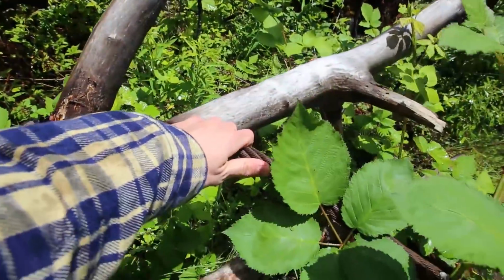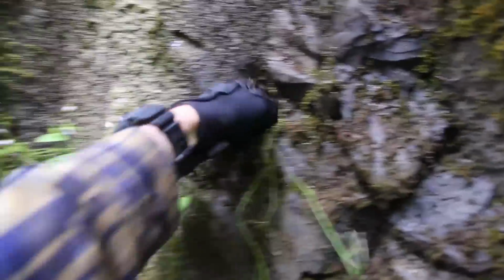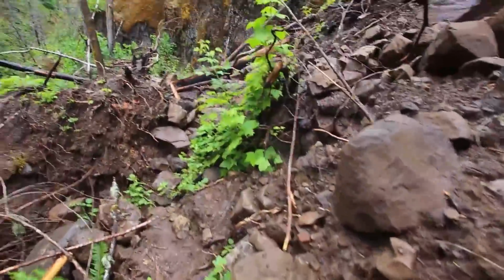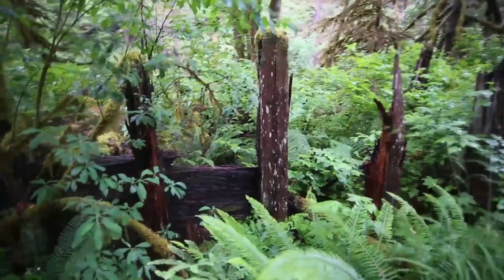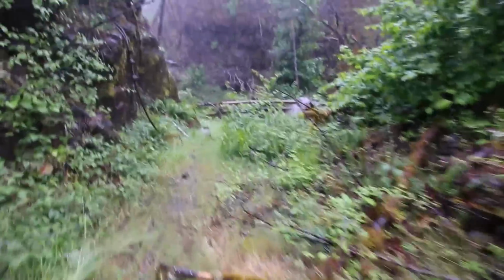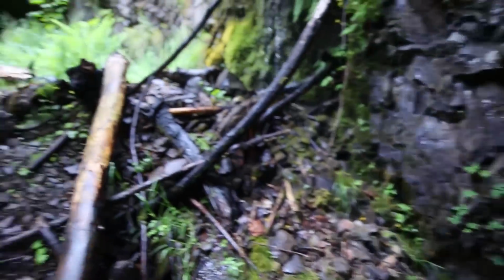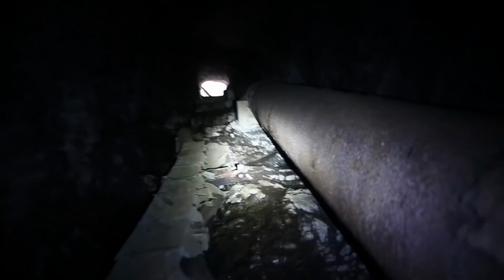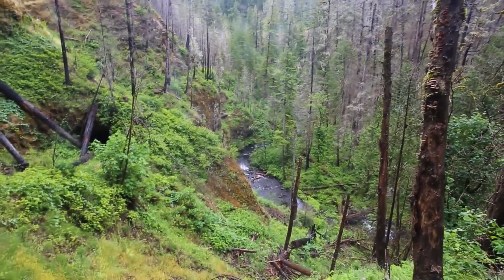The Abandoned Oregon City Waterworks | OR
Following a typhoid outbreak due to the pollution of the Willamette River in 1913, the towns of Oregon City and West Linn were searching for a clean source of drinking water for their area. They found a suitable source nearly 30 miles away in the South Fork Clackamas River, and began constructing pipeline to carry water back to Oregon City in 1915. The project, which required blasting tunnels into the canyon walls, would originally start at the confluence of Melamoose Creek and South Fork Clackamas River but in the late 1930s it was expanded to reach to the top of Clackamas Falls. This required more tunneling and the construction of 2 bridges, and resulted in increased water pressure for the system overall. In 1985 the project was officially decommissioned, and has since been reclaimed by the forest. In 2013 a forest fire caused further damage to the area, resulting in burned trees and landslides.